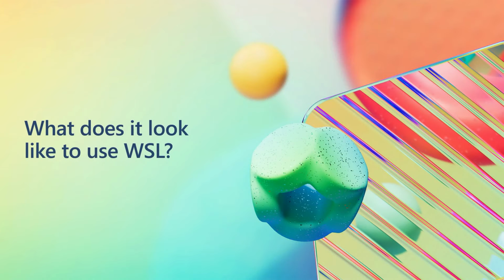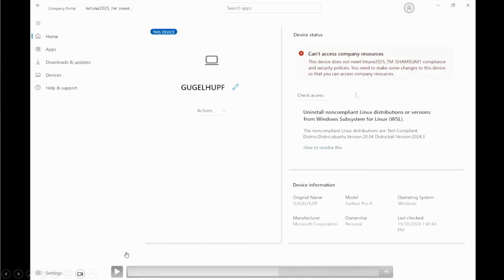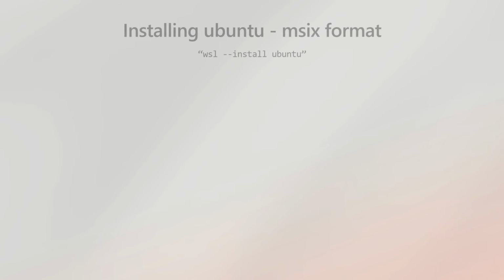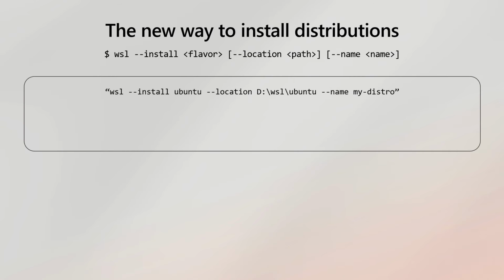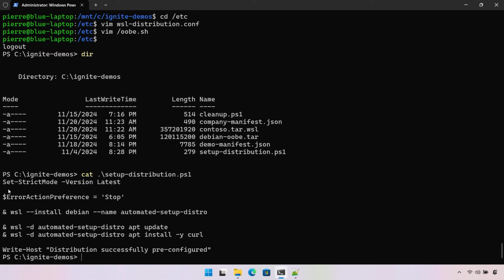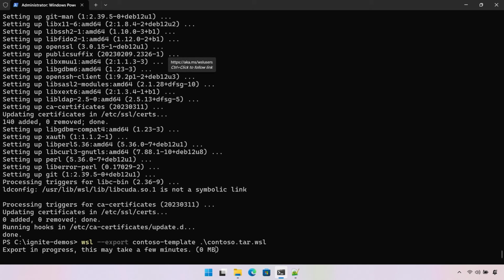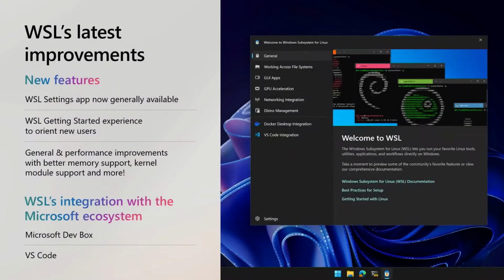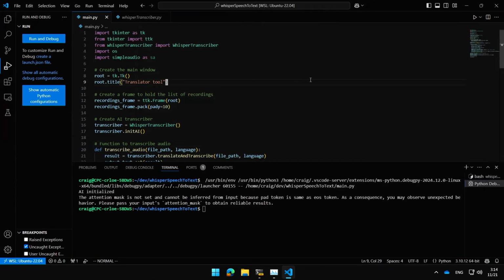WSL your enterprise ready tool to run Windows and Linux simultaneously | BRK302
Security and control are becoming increasingly important in today's enterprise environment. Join the Windows Subsystem for Linux (WSL) team to get a deep dive into enterprise specific security enhancements including integration with Microsoft Defender for Endpoint, Intune, Entra ID and more! We will explore new and better ways for your enterprises to install, configure, update, and manage your WSL distributions. You will also learn about WSL architecture and tips to bring WSL to your enterprise.

𝗦𝗽𝗲𝗮𝗸𝗲𝗿𝘀:
 * Pierre Boulay
 * Craig Loewen

BRK302 | English (US) | Modern Work